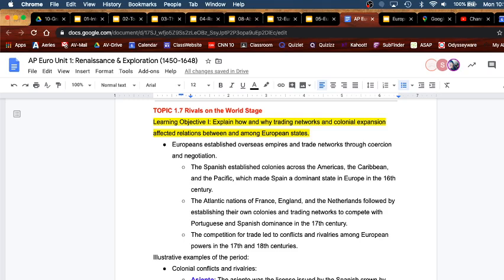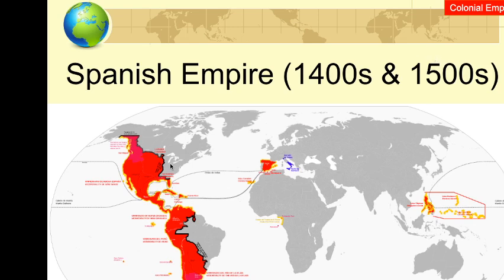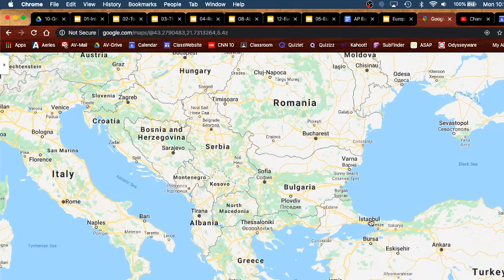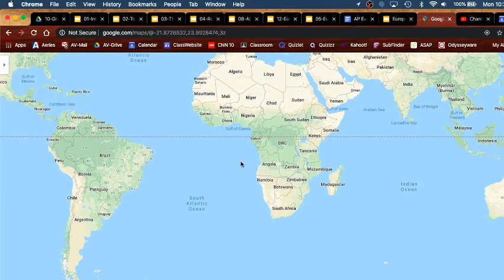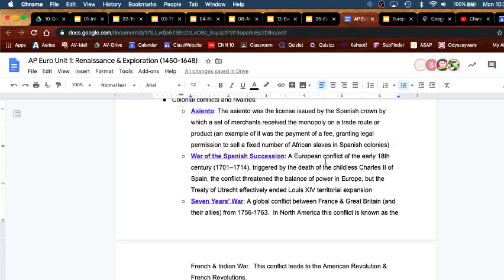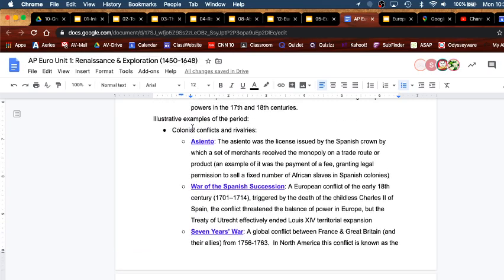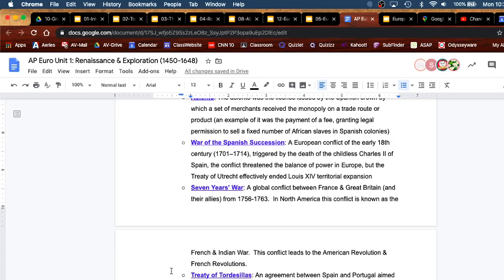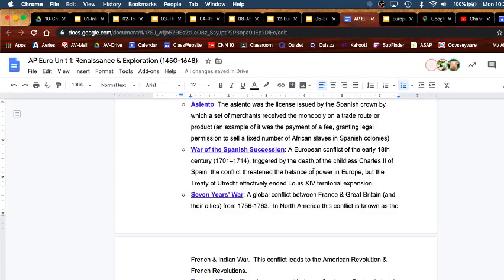Unit 1-7 Rivals on the World Stage (AP Euro Key Concept Review)